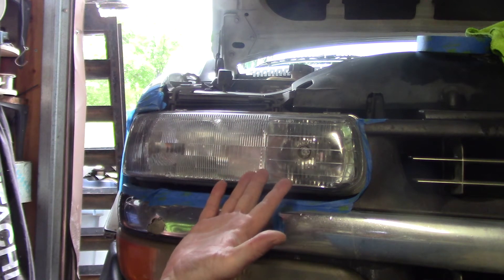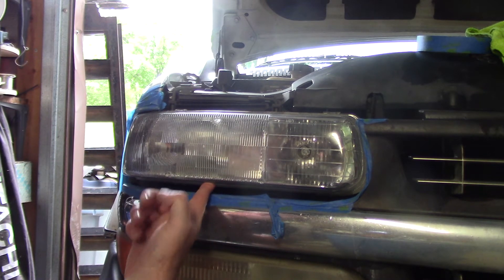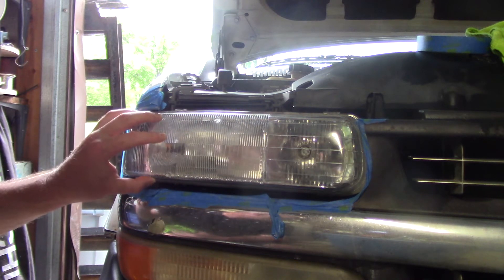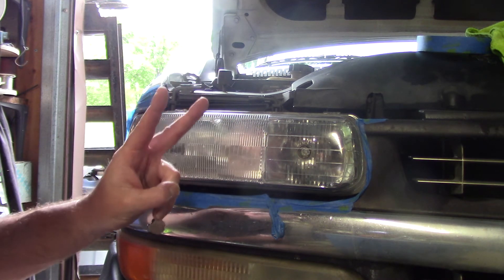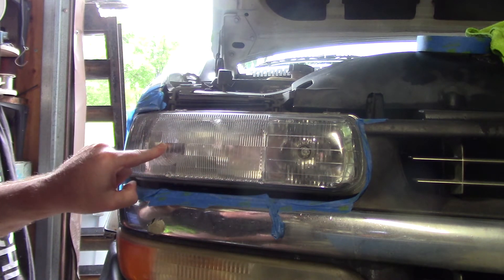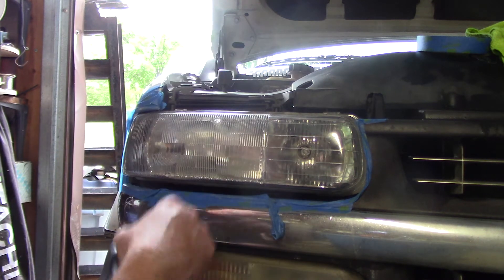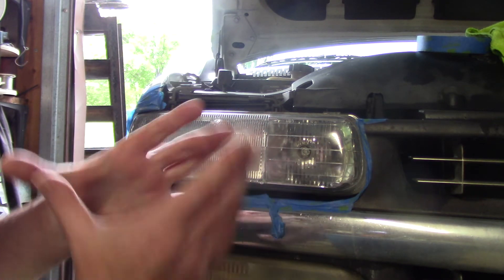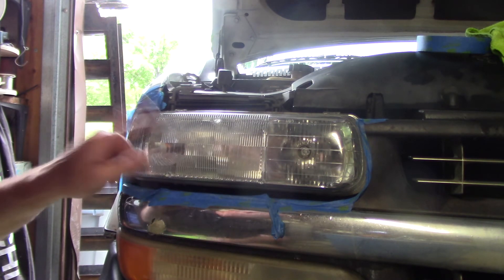PART 3: HEADLIGHT RESTORATION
SCOTT WITH DALLAS PAINT CORRECTION & AUTO DETAILING IN PLANO TEXAS PERFORMS A HEADLIGHT RESTORATION
Products Used:
1. Griot's Garage 11241 3" Orange Polishing Pad (Set of 3)
2. Griot's Garage 10813STDCRD 6" Dual Action Random Orbital Polisher with 10' Cord
3. Meguiar's M10532 Mirror Glaze Ultra-Cut Compound, 32. Fluid_Ounces
4. Meguiar's M20532 Mirror Glaze Ultra Finishing Polish, 32 Fluid Ounces, 1 Pack